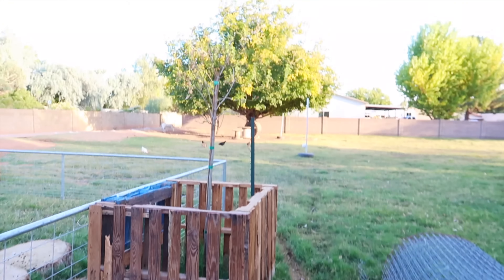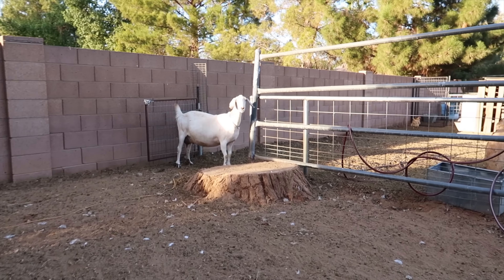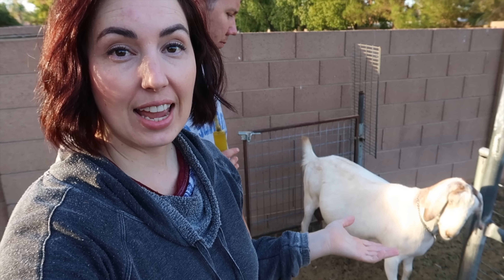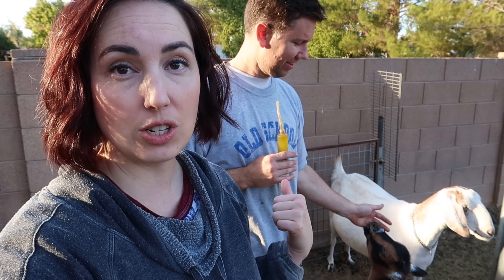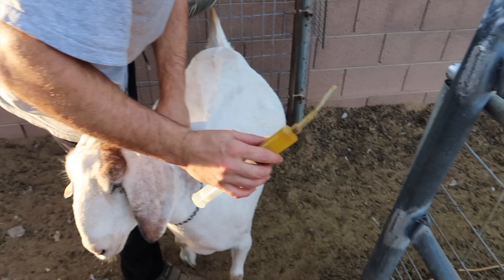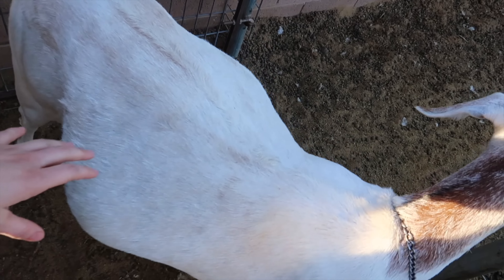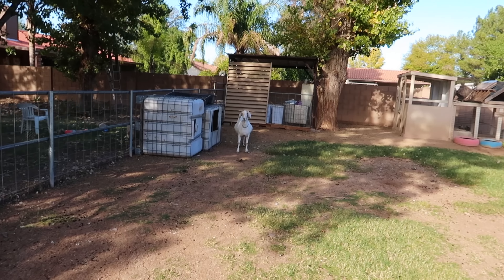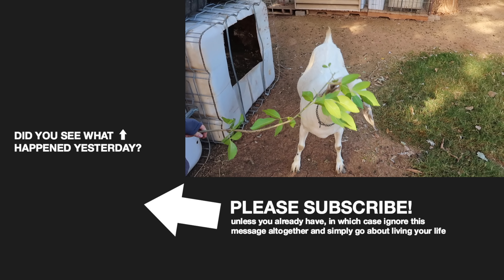EXTREME bloat in goats: What to do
Our nubian goat, Luna, is prone to bloating. So what can you do to reduce it and make the bloating go away? We've got some solid tips for you goat owners out there. It's a pretty simple process and easy to get rid of.

Watch as we relieve the bloating symptoms of our goat.

🏝OUR MAILING ADDRESS:
2753 E. Broadway Rd. Ste 101 Number 431